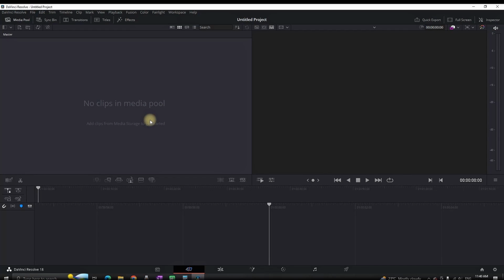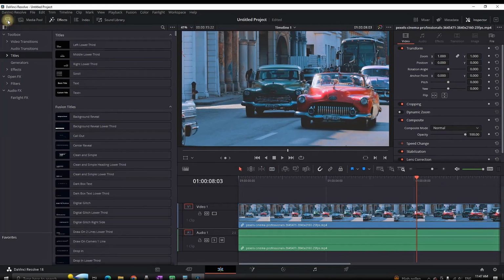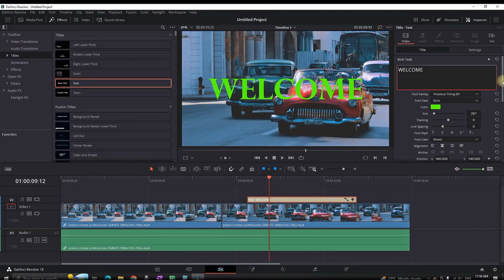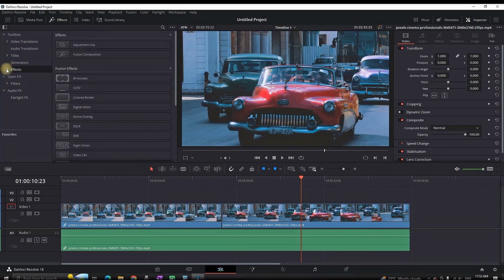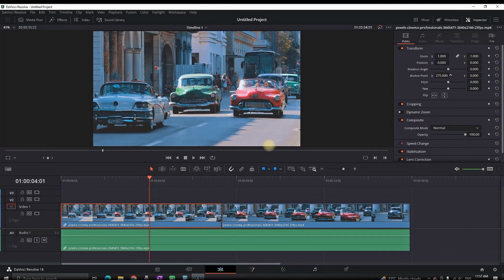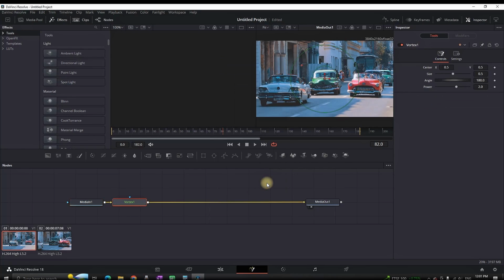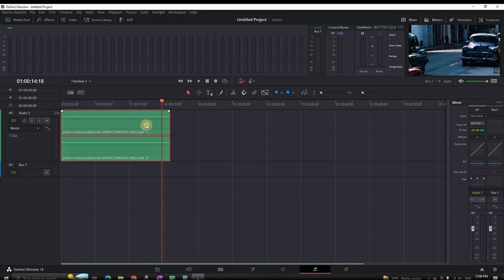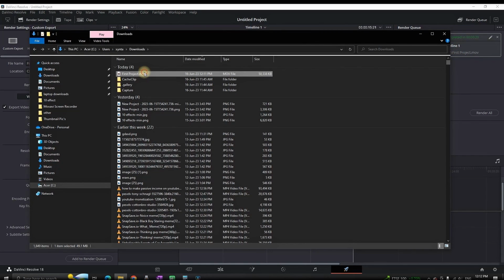DaVinci Resolve 19 Tutorial For Beginners (2024)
If you are new to DaVinci Resolve , here is a full beginners tutorial for video editing software DaVinci Resolve 2024

video editor
video editing